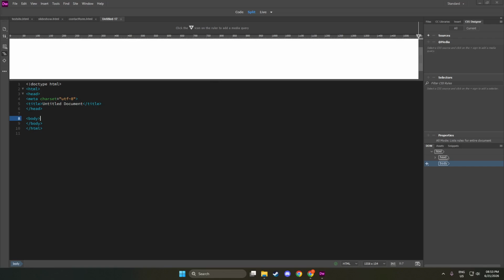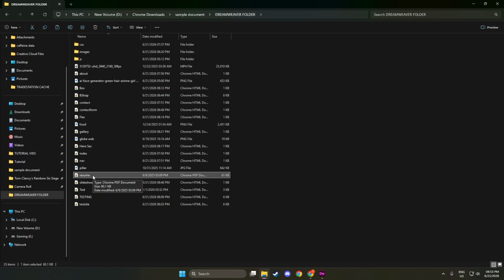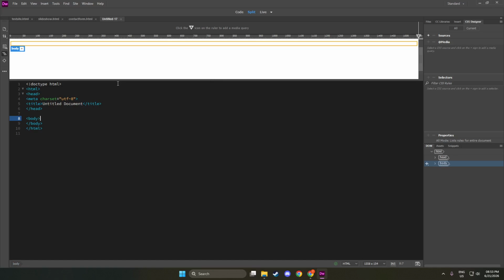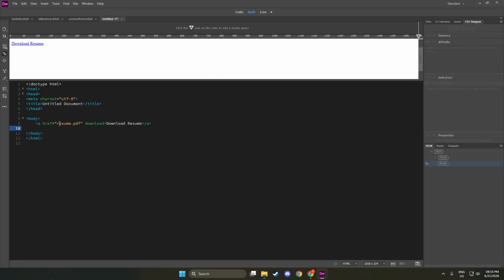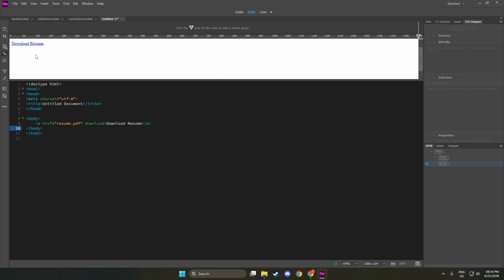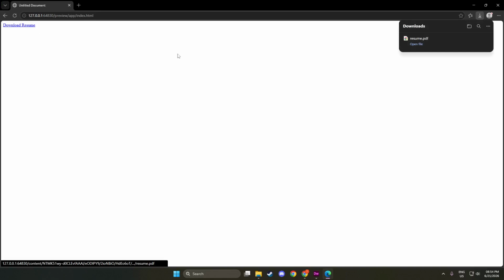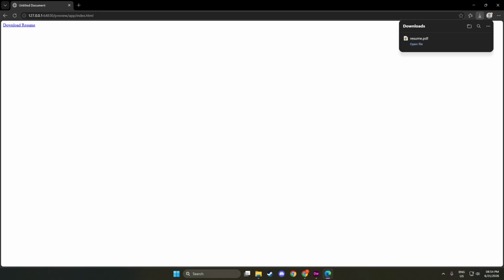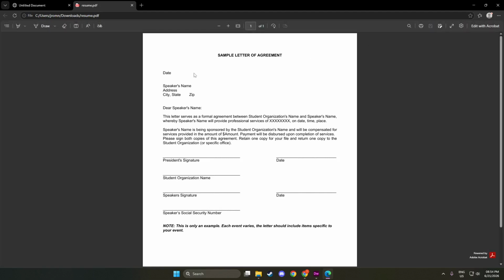How to Add a Download Link in Dreamweaver [2026 Full Guide]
How to Add a Download Link in Dreamweaver

Are you ready to enhance your web development skills? In this tutorial, we'll guide you through the process of adding a download link in Dreamweaver, a powerful tool for creating stunning websites. First, we’ll ensure your file is properly placed in your website folder, which is critical for Chcreating a seamless user experience. You'll learn how to open the correct HTML file and utilize the Split View feature in Dreamweaver to visualize your changes in real time. We'll break down the essential code you need to insert to make your file downloadable, and we'll provide tips on ensuring everything is accurate to avoid pesky broken links. Finally, we’ll demonstrate how to preview your work and test the download functionality before going live. With our step-by-step approach, you'll be able to create a user-friendly download experience for your website. Join us and start coding today!

Dreamweaver, web development, download link, HTML tutorial, coding tutorial, web design, Dreamweaver guide, file download, website tips, beginner web design, programming basics, coding for beginners, web coding, user experience, HTML files